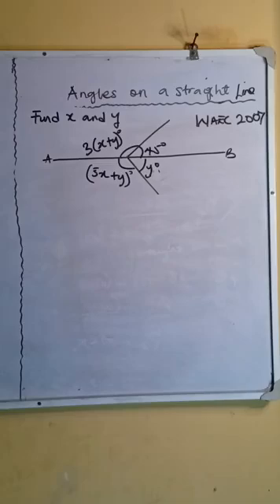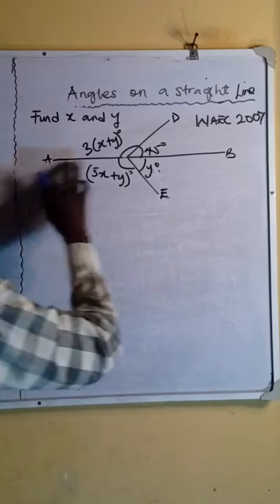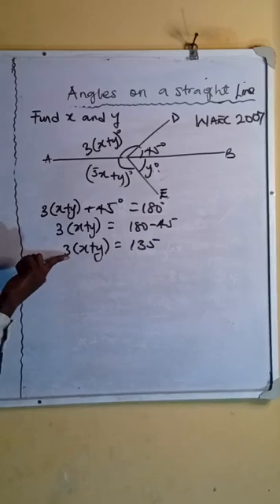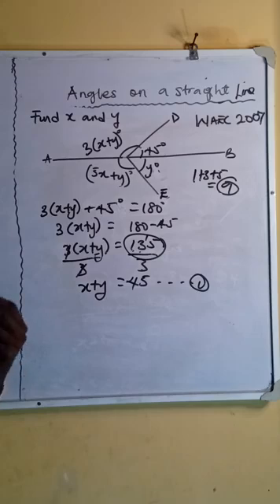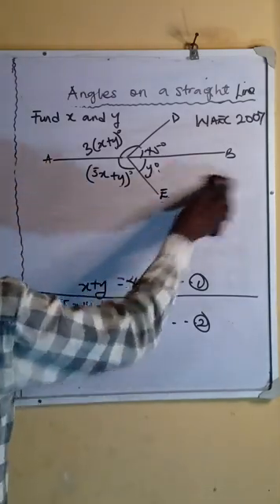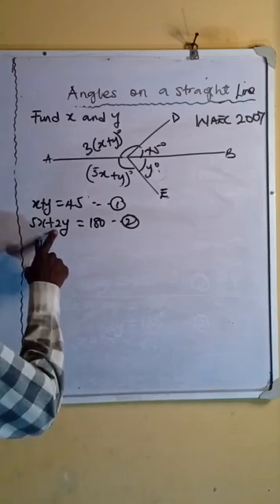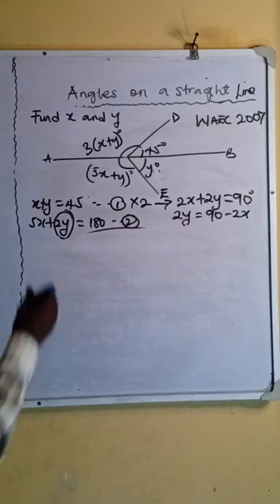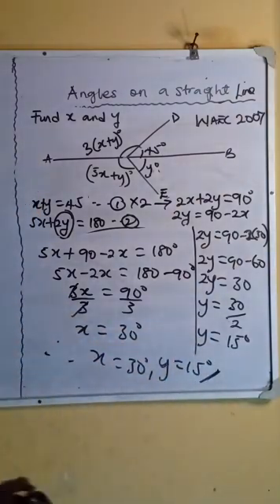ANGLES ON A STRAIGHT LINE III